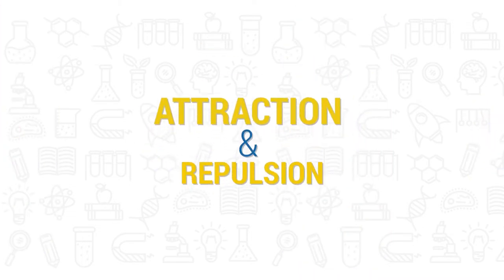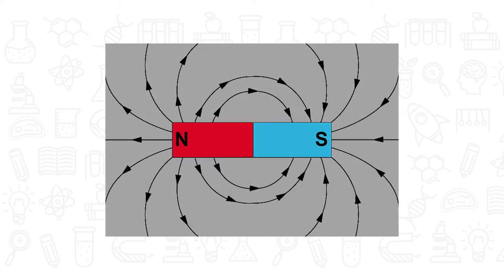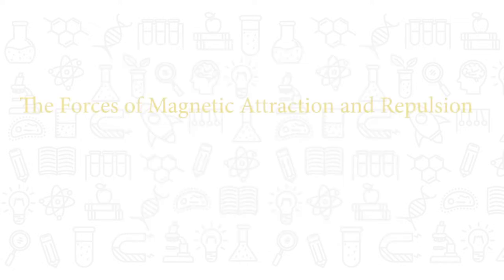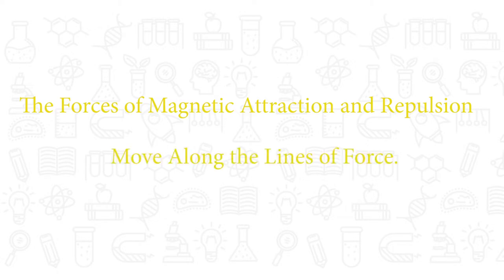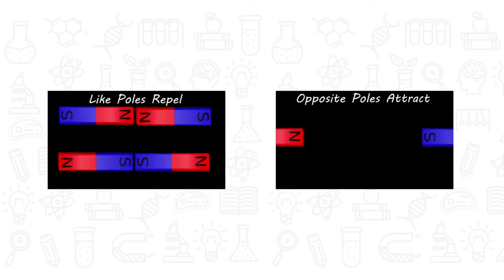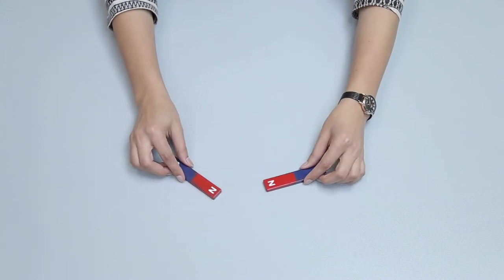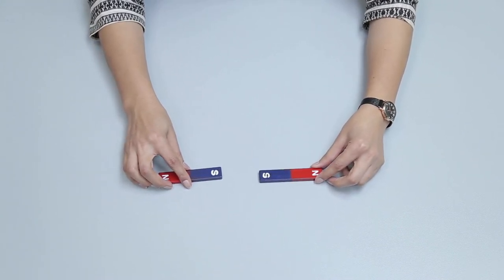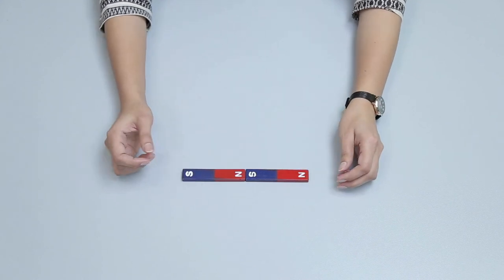Project Based Learning | Attraction and Repulsion | Allied Schools